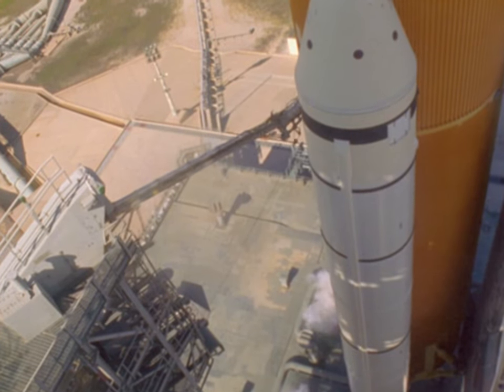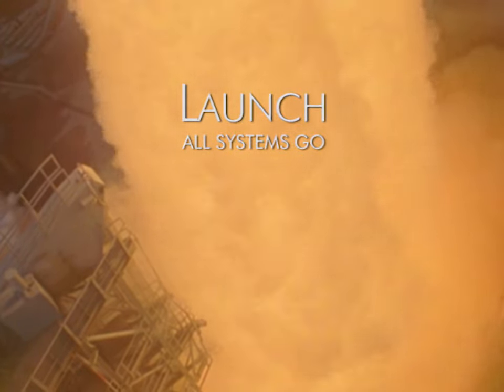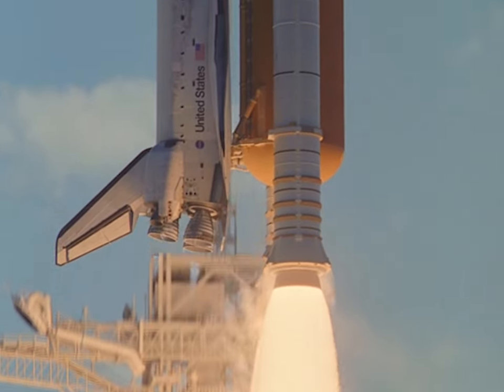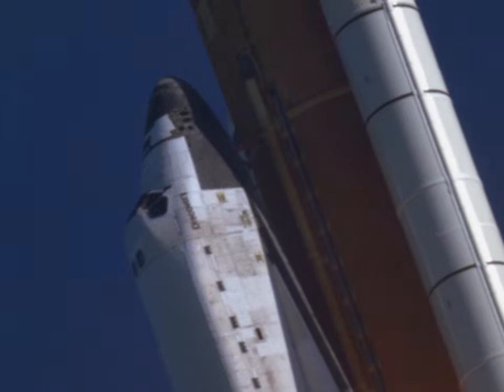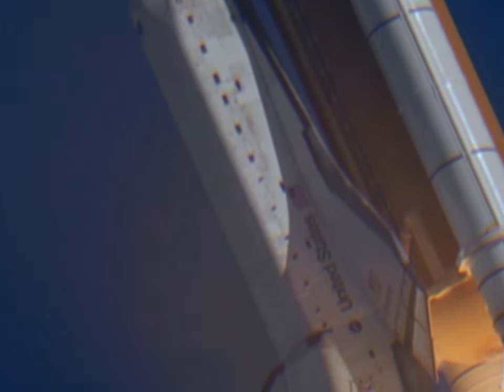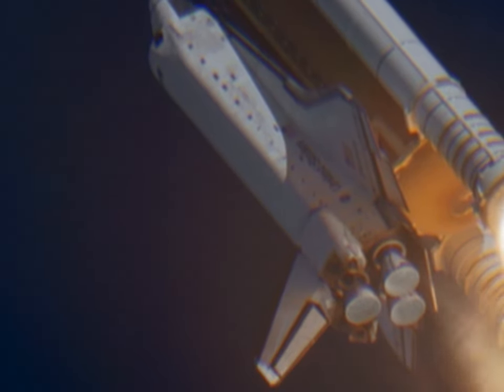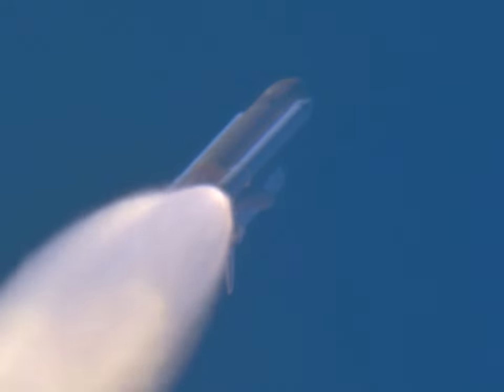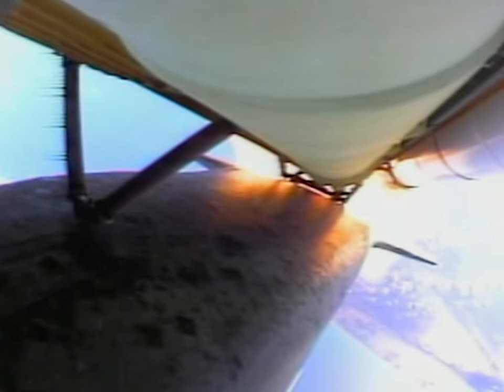Launch: All Systems Go [50fps] | Space shuttle liftoff to SRB separation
"Everything's looking good." Launch: All Systems Go provides stunning views of the space shuttles' ascent from main engine ignition through Solid Rocket Booster (SRB) separation. This video is presented at 50 frames per second (fps).

Video footage was taken by NASA engineering and television cameras. Motion stabilization of long-range shots provides excellent close-up views of the spacecraft in flight. Microphones positioned near the launch pad and aboard the orbiter captured the roar of the engines firing, the rush of air as the shuttle accelerates, and the explosive boom of SRB separation. The soundtrack also features mission audio from launch team members at the Kennedy Space Center, flight control personnel in Houston, and the astronauts in the shuttle.

The opening title sequence provides a slow-motion view of the liftoff recorded by a camera on the Fixed Service Structure and played back at 1/4 speed. At T-0 the SRBs fire and the umbilical structure swings away from the external fuel tank. Water floods the Mobile Launcher Platform to absorb energy. There is a clear view of the exhaust plume as the shuttle rises above the pad.

The opening audio track includes an edited version of the pre-launch status check conducted by the NASA Test Director (NTD). Each team member gives the "go" for launch, ending with the NTD reporting back to the Launch Director. The status check is presented here in rapid succession. In actuality there is a brief discussion between the NTD and each team member.

Starting about 0:42 into the video, just after the shuttle clears the tower, the engine nozzles pivot to initiate the roll maneuver. At about 1:05 a vapor stream briefly trails off the top of the orbiter cockpit. From about 1:18-1:35 the body flap below the main engines can be seen vibrating as the shuttle approaches the region of maximum dynamic pressure. Starting at 1:27 shock waves are generated as the shuttle travels faster than the speed of sound. At 1:35 a dark patch forms on the bottom of the external fuel tank as recirculating gases from the SRBs burn the tank's insulating foam. The SRB exhaust plume expands as the shuttle ascends because atmospheric pressure decreases at higher altitudes (1:56).

This video was developed in conjunction with "Launch: Maximum Thrust" ― a similar video that shows up to five synchronized camera views.

Produced and edited by Ivan Myles. Footage provided by NASA courtesy of NASASpaceFlight.com, nasa.gov, Internet Archive, and SpaceFlightNowPlus.com. Video is from the televised broadcast of the STS-124 launch, and the "Best of the Best" feature produced by NASA's Glenn Research Center:

There are several audio sources including mission audio from STS-121, 133, 134, and 135; STS-132 and 135 Flight Control audio; STS-124 and 133 launch broadcasts; STS-124 post-flight presentation; and the NASA launch sounds archive:

Distribution or presentation in whole or in part must be accompanied by all credits and notices, and must comply with guidelines for use of NASA imagery. May not be used for commercial purposes or fund raising, including but not limited to generation of advertising revenue. Persons depicted or speaking in this work appear for illustrative purposes only. No endorsement of any commercial product, process, or service is stated or implied. Presented without warranty, guarantee, or any representation regarding accuracy, performance, reliability, security, currentness, or otherwise. The producer, Profitic, content providers, and their members, officers, employees, agents, and/or suppliers shall not be liable to any person or entity for any damages, costs, or proceeding arising out of use of this work or otherwise.